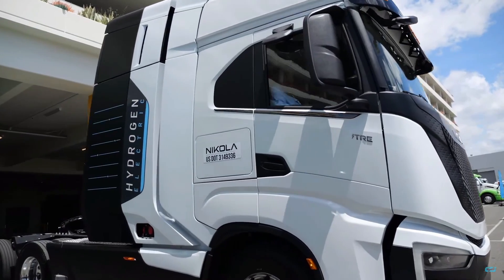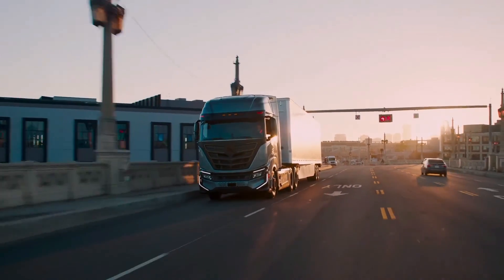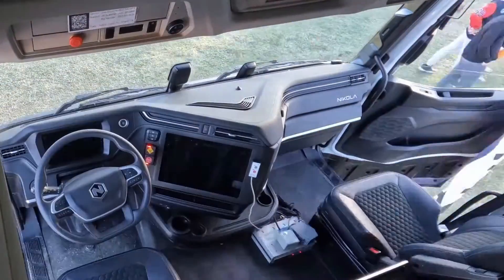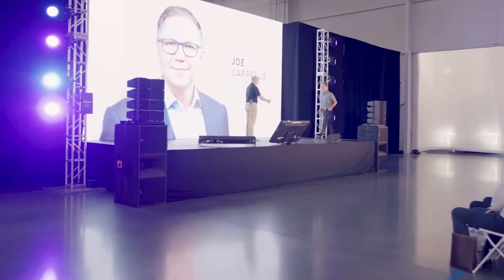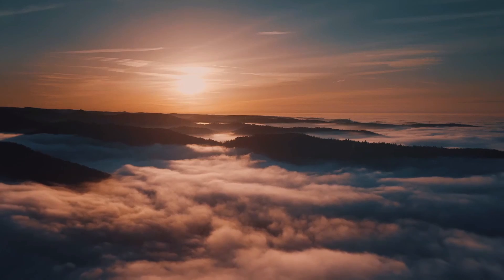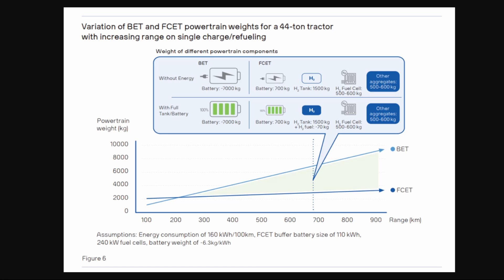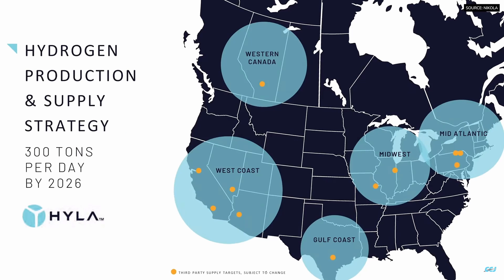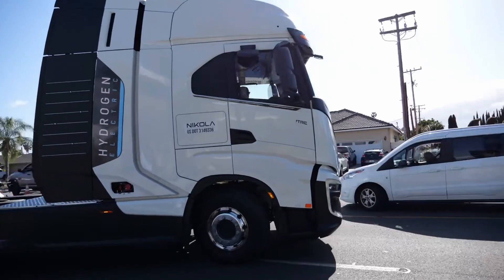Hydrogen-Electric Semi-Trucks Are Replacing Diesel Sooner Than Expected.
In this video, I explain why Class 8 electric semi-trucks could transition to hydrogen fuel cells and what current testers are saying about them. 👍